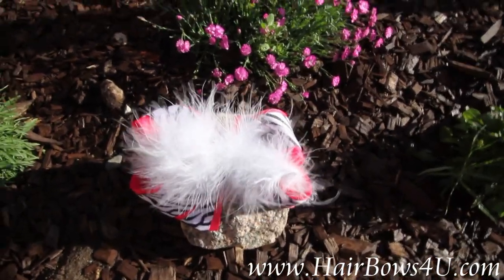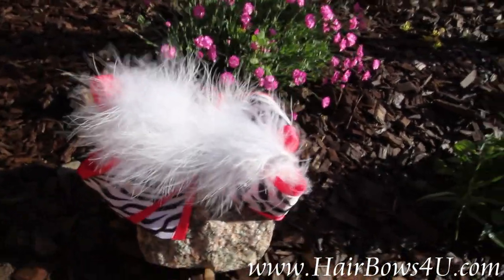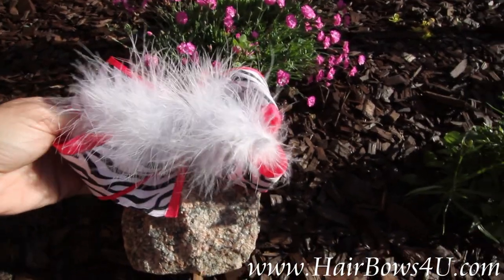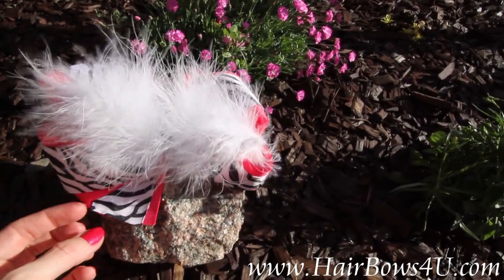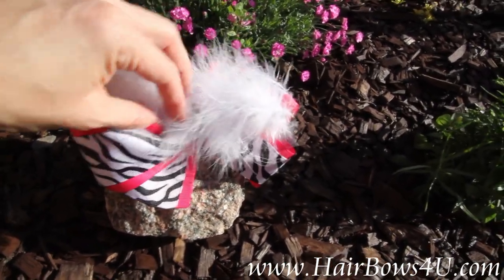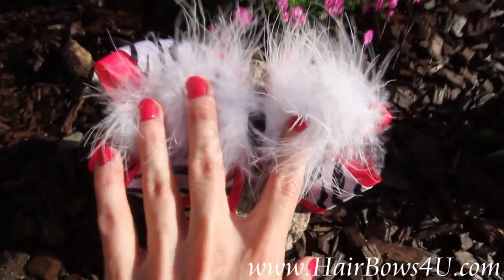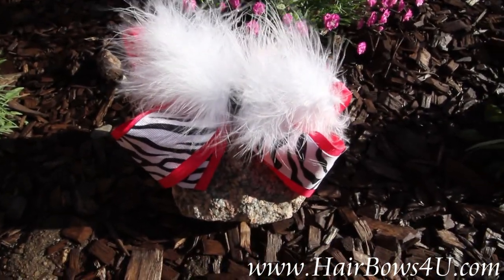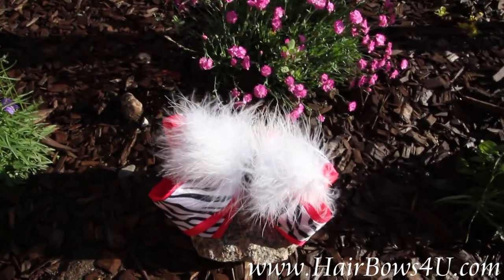Shocking Pink Zebra Print White Feather Boa Hair Bow - video demo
Zebra and Feather Lovers, this is your bow! This is a double layered bow and topped off with white Feather Boa. The bottom layer is a shocking pink 2.25" grosgrain ribbon that has a 1.5" zebra print on top. The center is wrapped with a 3/8" grosgrain black ibbon and it is attached to a French clip. Feathers and zebra print combined into one fantastic bow.